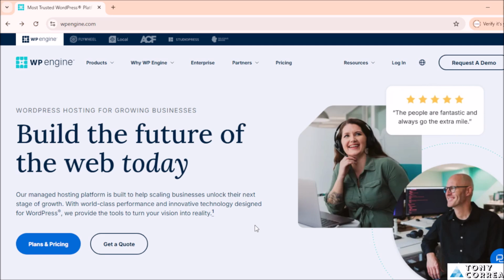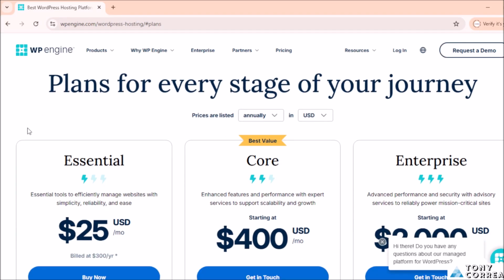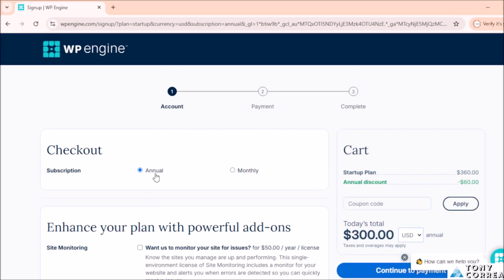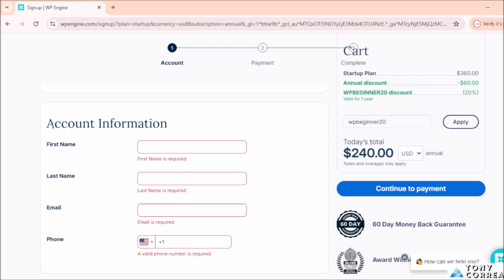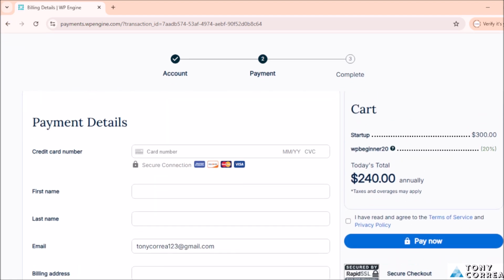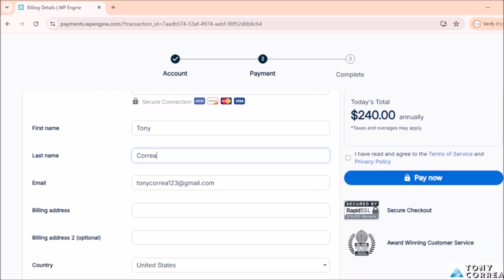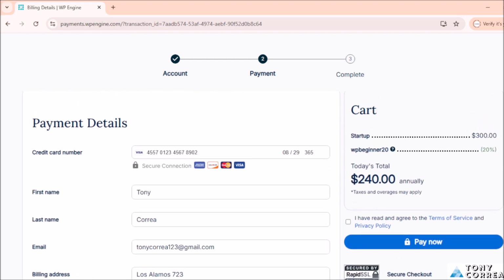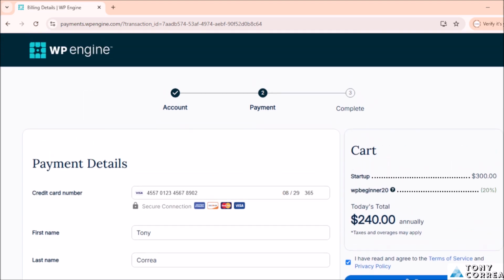How to Buy WordPress Hosting from WP Engine | WP Engine Promo Code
PROMO CODE UPDATED: WPE4FREE